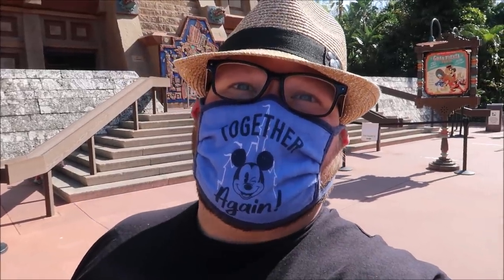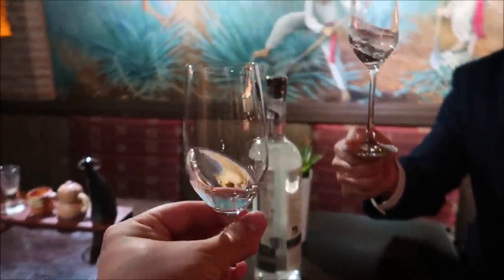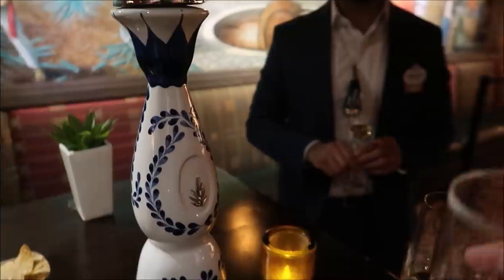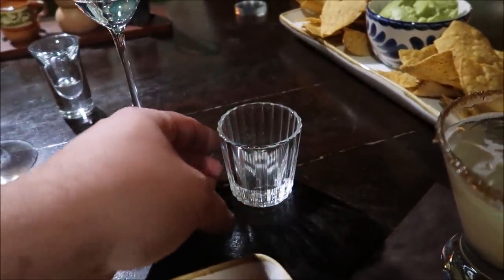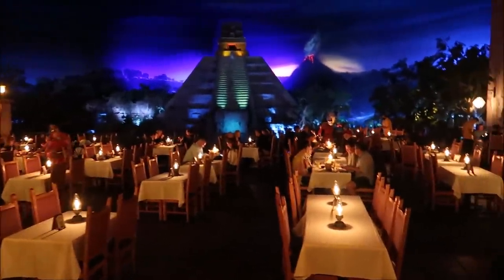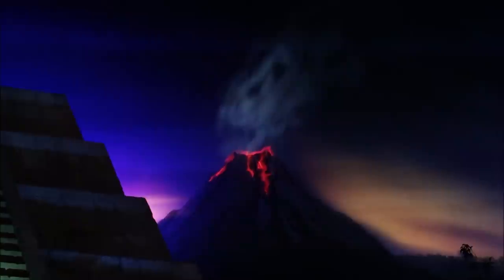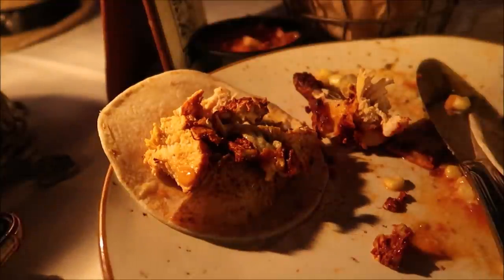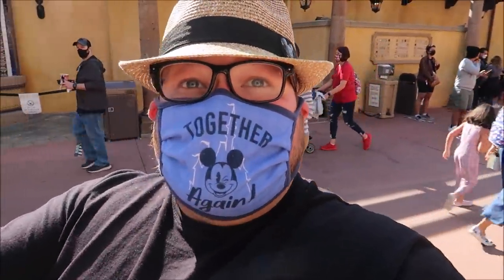Epcot’s NEW Agave Experience at La Cava del Tequila & Dinner at San Angel Inn Restaurante 2021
La Cava del Tequila

This experience is for adults 21 and older. It lasts about 45 minutes, with fun and informative interaction with La Cava’s tequila ambassadors who are well versed in the craft of agave spirits. The cost is $100 plus tax and service tip, per person with a minimum of 4 guests and a maximum of 6 per tasting.
They Are testing Allowing Groups of 2 But At The Rate of $150 Per person It is one of the most premium experiences currently offered at Walt Disney World, but there’s nothing else like it at the resort right now.

Dining located in World Showcase at Epcot
Imbibe “the essence of Mexico” with over 200 tequilas, top-shelf cocktails, Mexican beer and wine. Take off with a tequila flight or a wild passion fruit margarita. Light snacks such as guacamole and queso with corn chips are served.

San Angel Inn Restaurante
Dine in perpetual twilight at this Mexican restaurant, modeled after a 17th-century hacienda at the base of Mayan ruins.

3211 Vineland Rd
PMB# 244

Rebecca Anderson

Jenny Walter

Ashley Short

Paul Nutter

Jon May

Lisa A

Tamara Janowski

Jenni

Ian Boldsworth

Kim Wilson

Amy Ambut

Mat Piscatella

Amanda AJ

Heather Ludwig

Bill Barsh

Preston Bman

Bobby Tyning

Sarah

Kirk Hofeling

Janet S.

Sherman_117

Josh

Ashley Whitaker

Stacie Webster

Patricia Jean

Joy Frye

Blake McAskill

Alli Nivison

Britt Graves

Paige Elliott

Paige Elliott

Andrew & Nicole

Chris Yobb

Bronwyn Hayes

Arthur Childs

Monica & Jason

Jane Toney

Jessica Fox

Haley Hospodar

Alexsandra Watson

Troy Parker

Kevin K

The Zimmermans

Tabetha P

Sara Hawkins

Mike & Jen

Eric Eggink

Prinsez54

Elizabeth walsh

Bobby Preteau

Chad Jennings

Chad Jennings

Stacy ludwig

Victoria Thompson

ERNIE NOLTE

Mike Elliott

Kevin Mckendree

Jesse Taylor

Robert Belliveau

Janet Matthews

Tina Spicer

Pamela Kester

Edward Williams

Kayla Barnett

Kristi Mikle

James Connelly

Regina & Michael

MAGI

Ann Kennedy

Jill Burns

Mary Place

Guy Turnquist

Shane Hebert

Christine Beebe

Rachel Warde

Lorraine Bonacorsi

Sheryl Potter

ScubaCat3

Ian

Julie Mauney

Texas Takes

Dawn Fawcett

Chandra Foster

Jesse Burrows

Brock Belinske

Tracey Armstrong

Thomas Young

Lyndsay Newton

David Lay